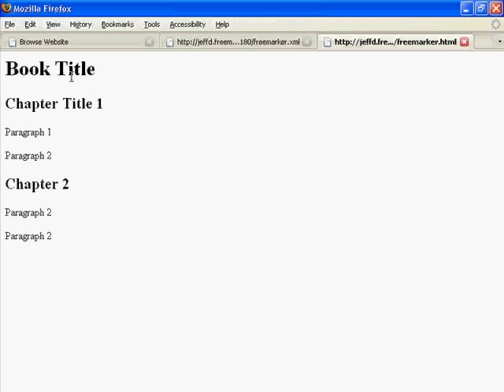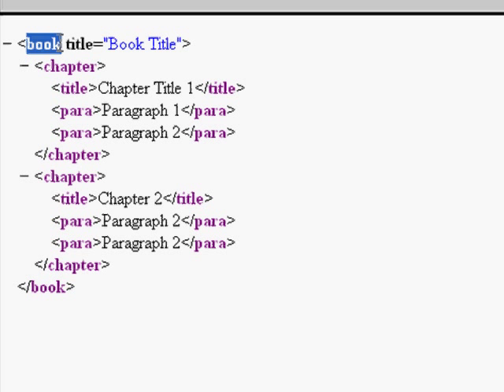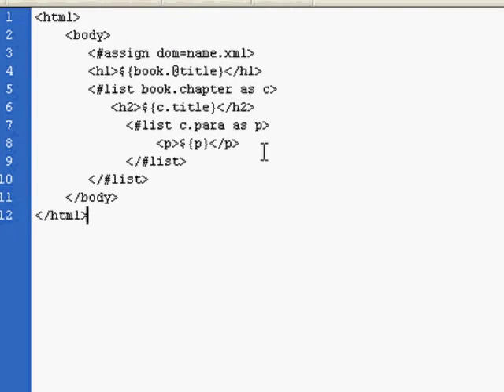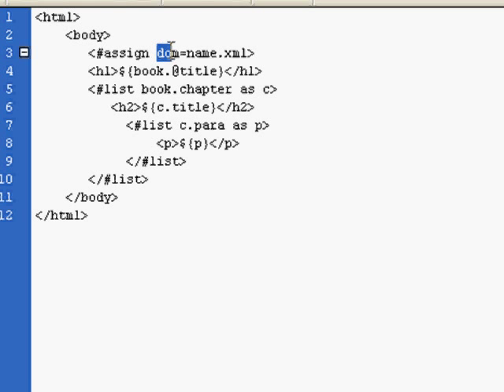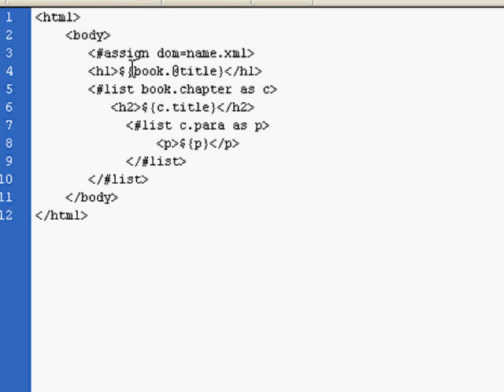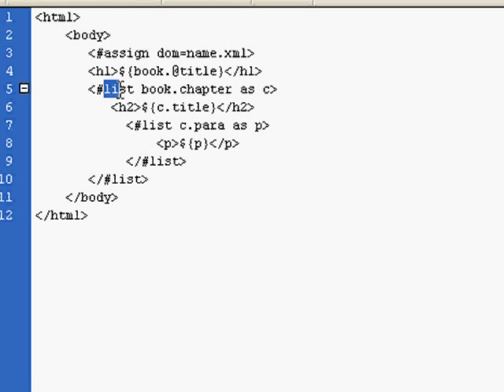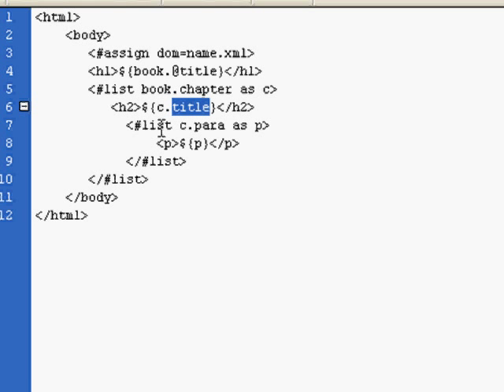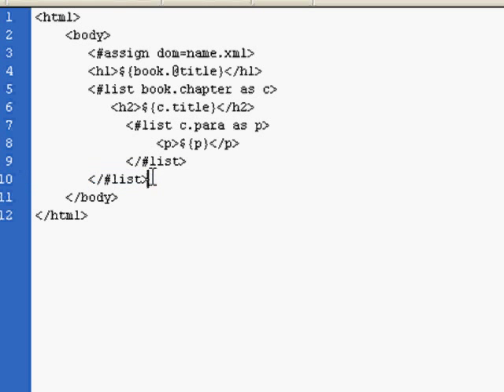Simple Freemarker/Alfresco Example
This video illustrate how to incorporate a freemarker template into the Alfresco CMS